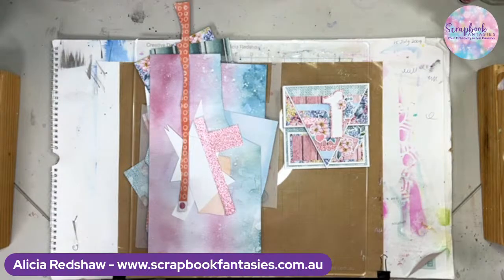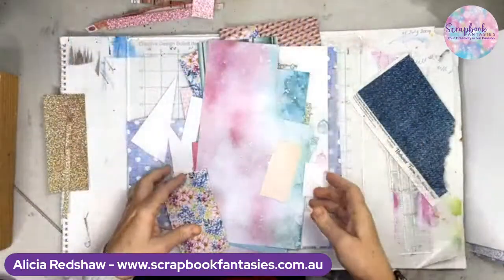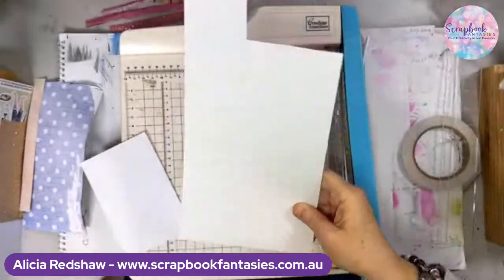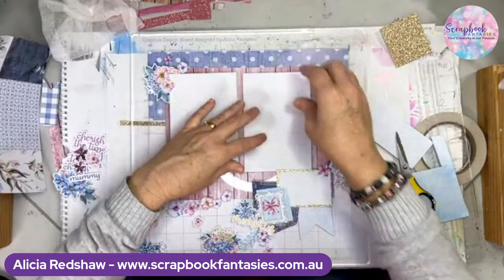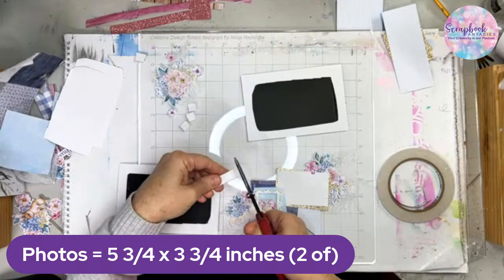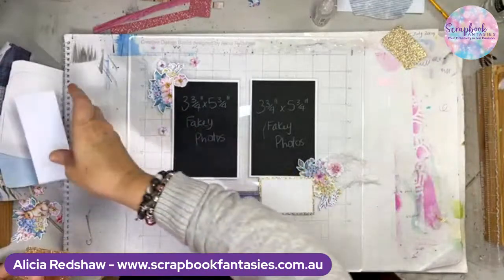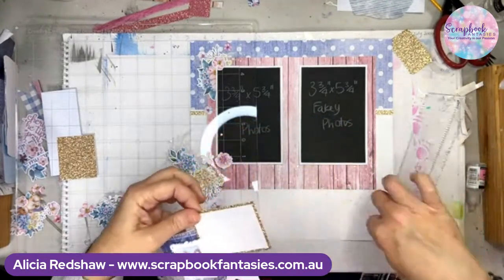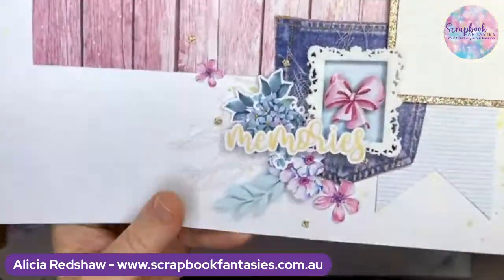Week 22/2023 Scrapbooking Class - ScrapBox Week - Wednesday 31 May @ 7pm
You can find all of the fabulous products used in this Class